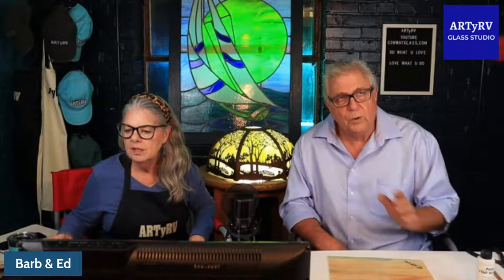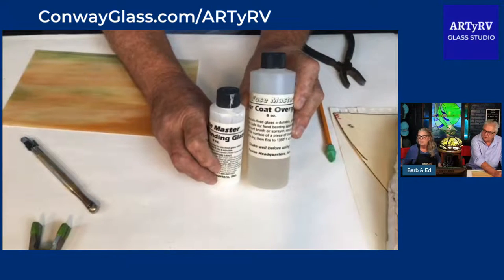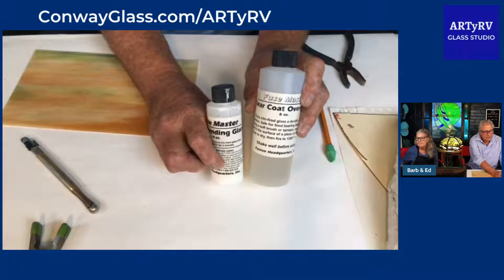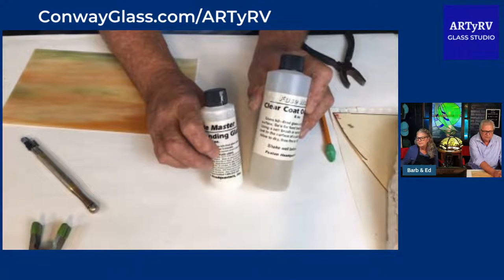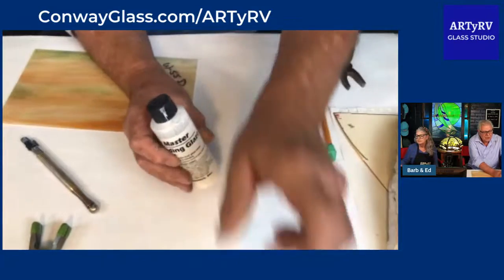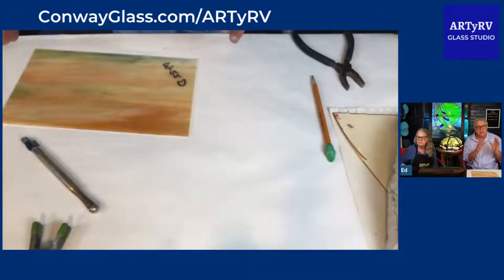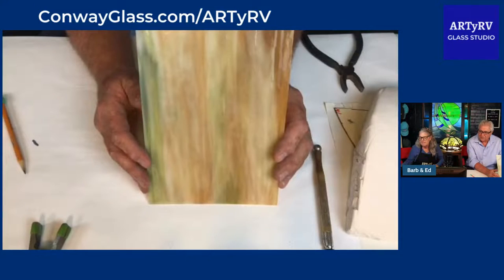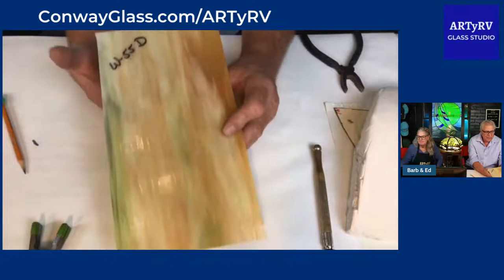Learn About Slag Glass Lamps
In this video we talk about the repair of a Slag Glass Filigree Lamp Repair.

The lamp is from about 1910 and was brought to us for the restoration. We made the slag glass in our studio. Full video coming soon.

Cheers!

Barb & Ed